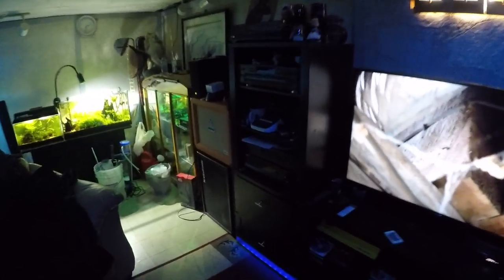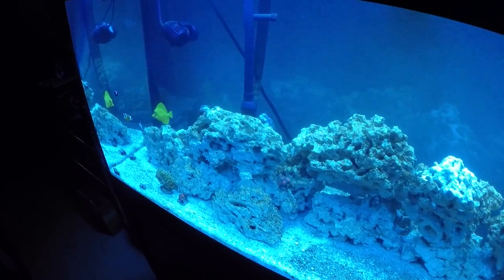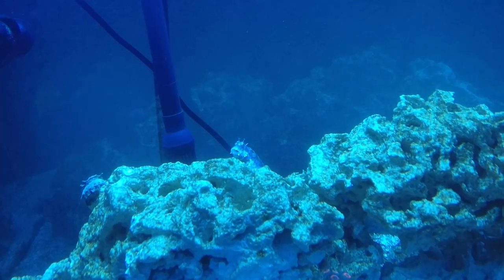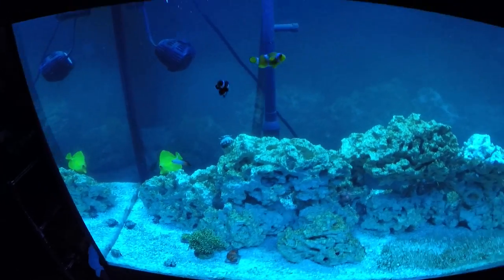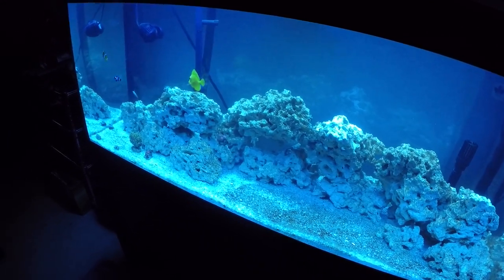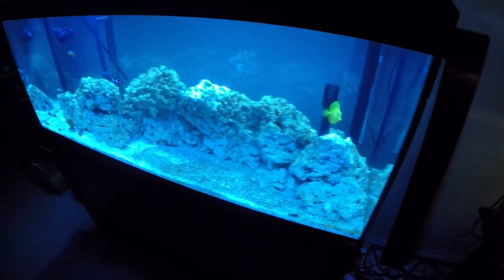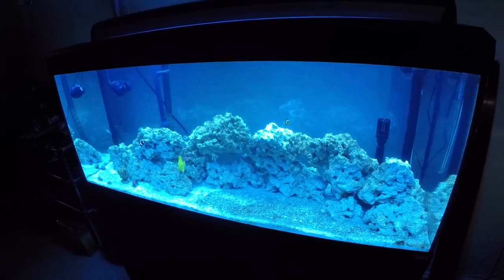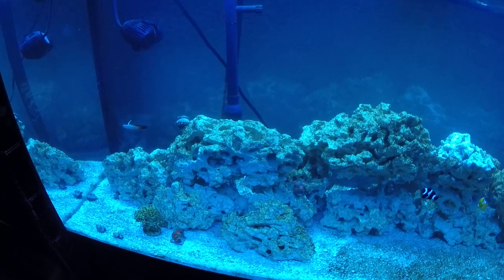New update on the salwater aquarium, new fish and coral.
I am just over two weeks cycling the saltwater tank I could not wait to add some fish and corals also added some more filtration for added flow and added bio and mechanical filtration. I was on the fence about a water change I tested levels on the following day and decided I would do a water change as levels a little high on nitrites, ammonia and tested calcium and phosphate also. I will let the tank cycle and test again in a day or two.